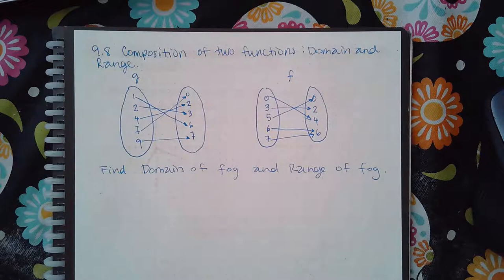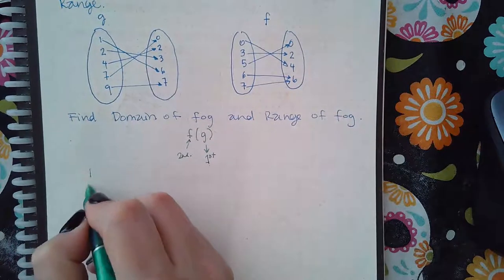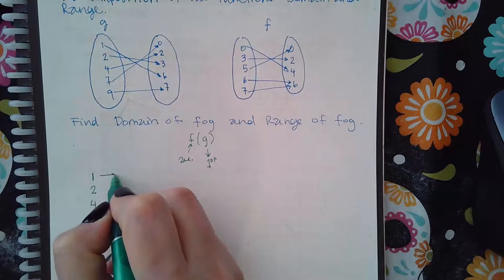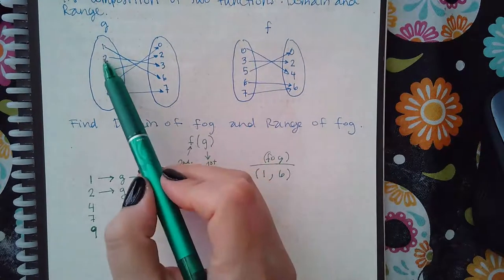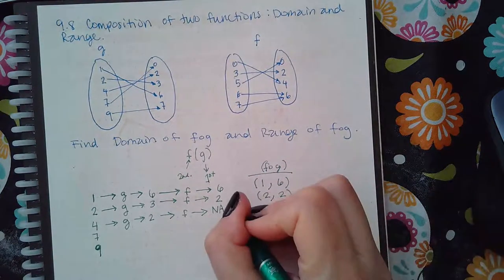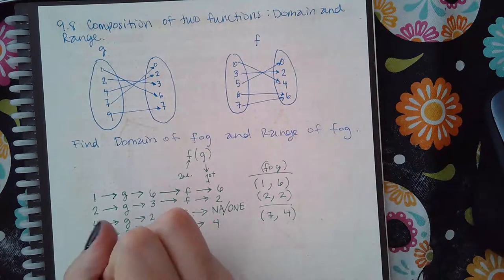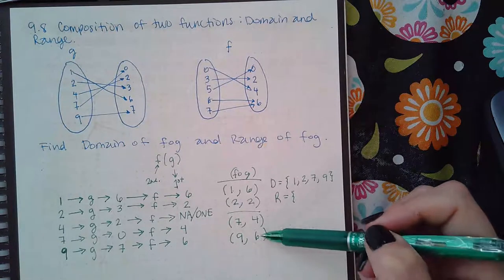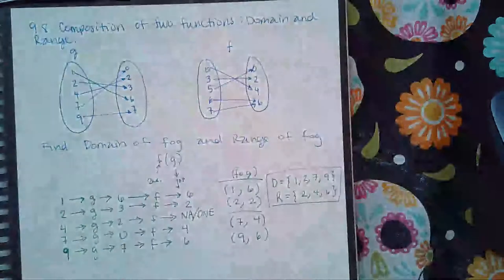9.8 Composition of two functions Domain and range